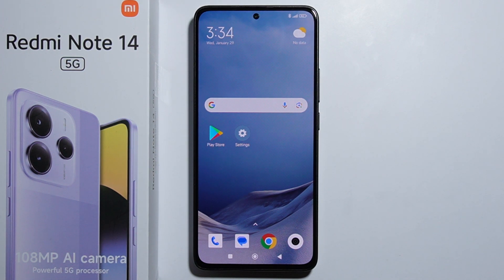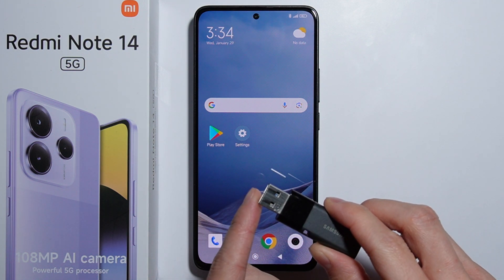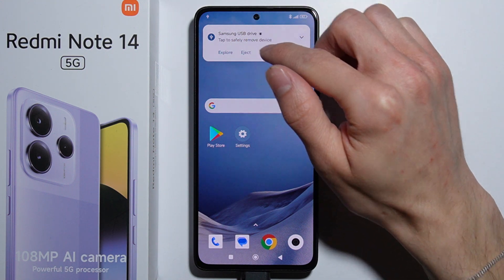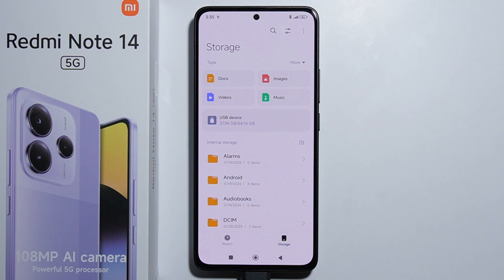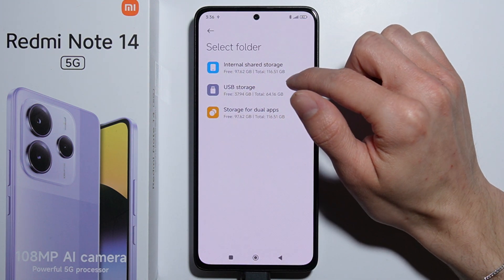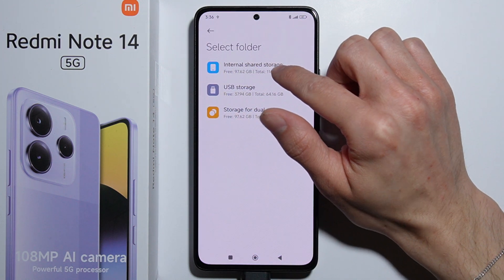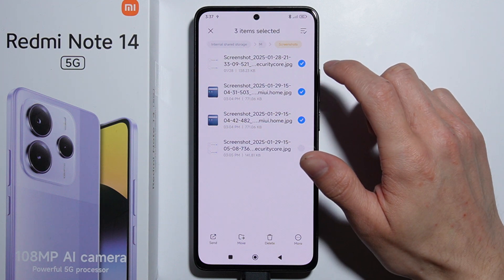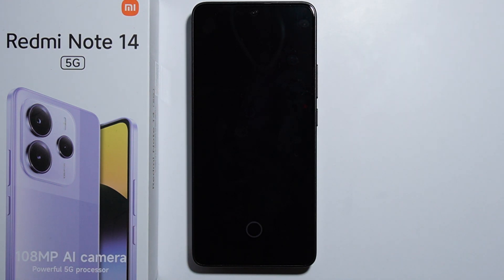Redmi Note 14: How to Transfer Files Between USB Drive and Phone Storage?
In this video, we’ll show you how to transfer files between your USB drive and the phone storage on your Redmi Note 14. We’ll guide you through the steps to access the files on your USB drive and move them to your phone or vice versa. Follow along to easily manage your data and ensure smooth file transfers. This quick tutorial will help you transfer files between your USB drive and Redmi Note 14.